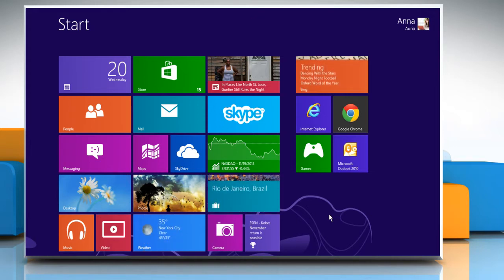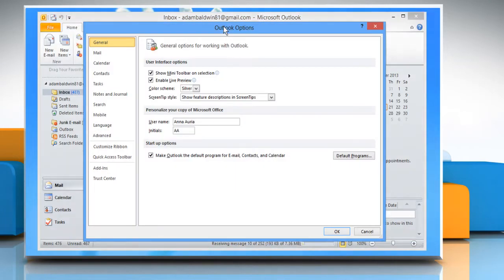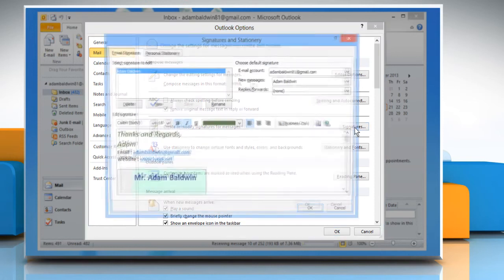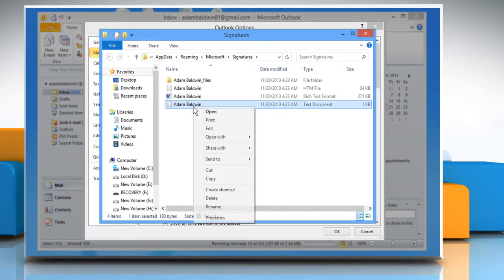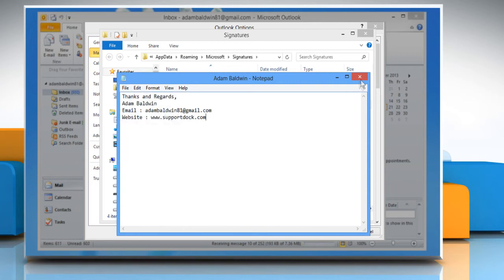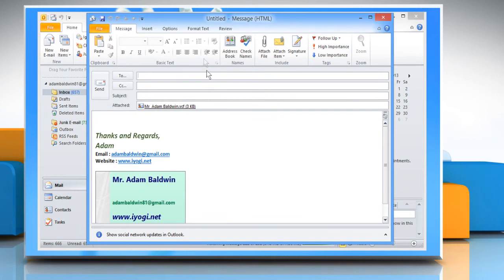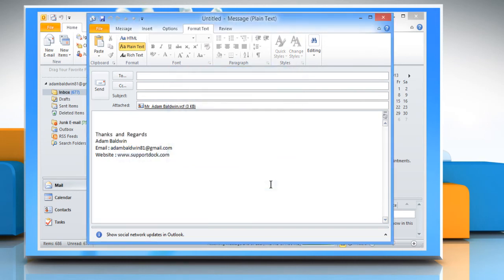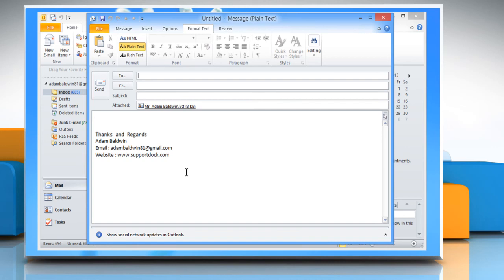Create Microsoft® Outlook 2010 Signature for Plain Text Emails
Outlook 2010 Signature Settings for Plain Text Emails: Follow the steps given in this video to modify Microsoft® Outlook 2010 signatures for plain text e-mails.